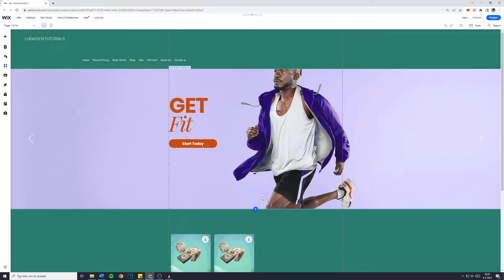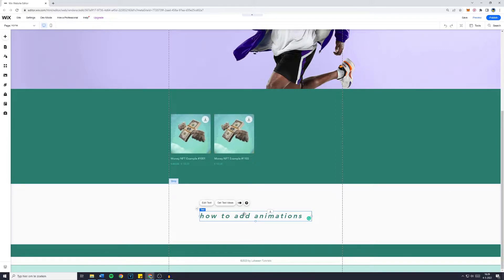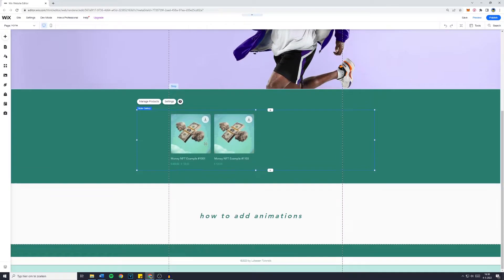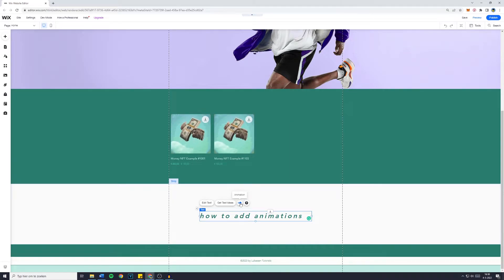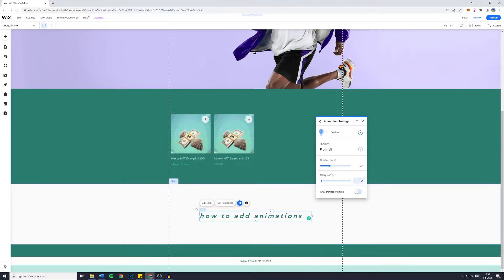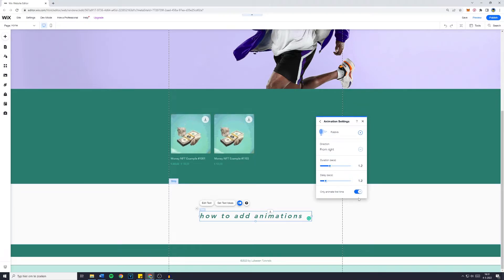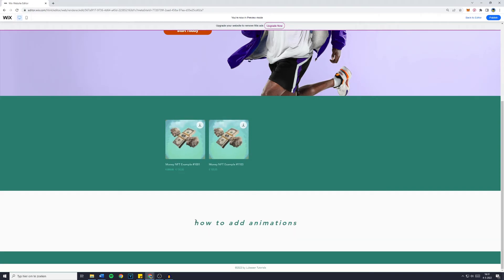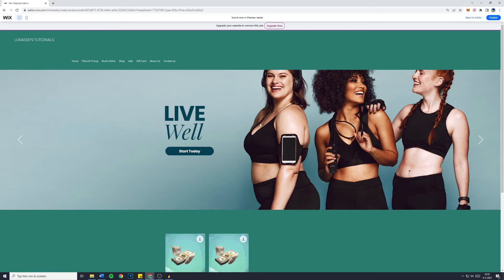How to Add Animations in Wix Website (2022) | Wix Animations Effects on Scroll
This tutorial is about how to add animations in Wix website. So if you want to learn how to add animations in Wix website, this video is the video you are looking for!

I hope this tutorial - in which I showed you how to add animations in Wix website - was helpful.